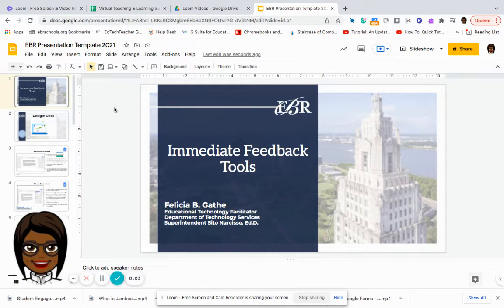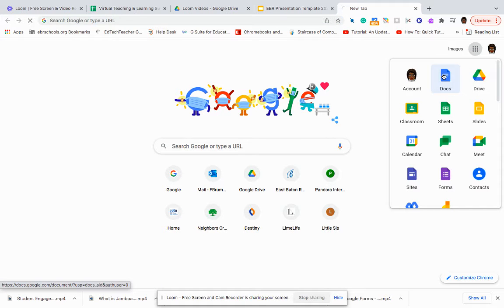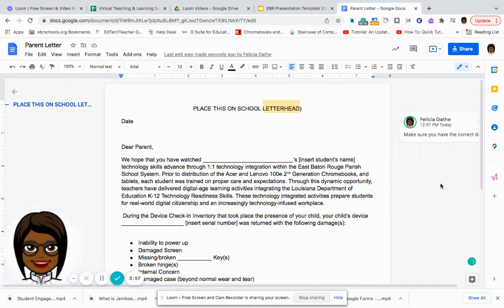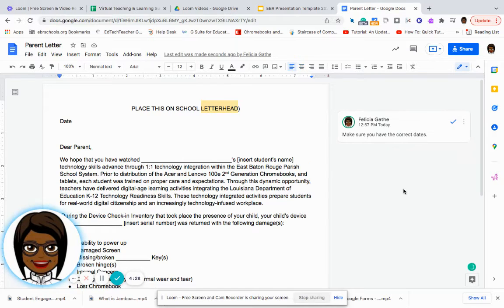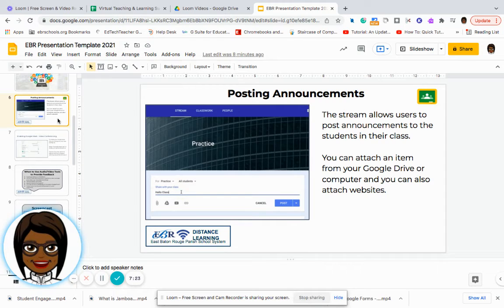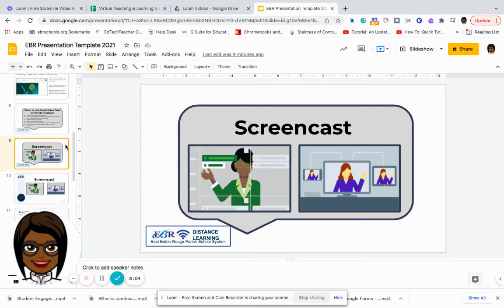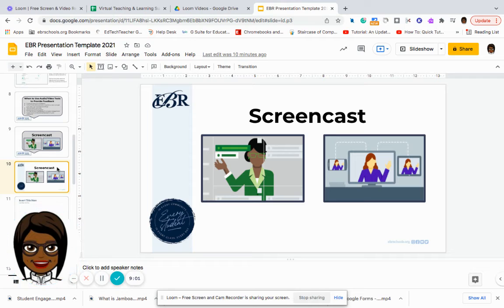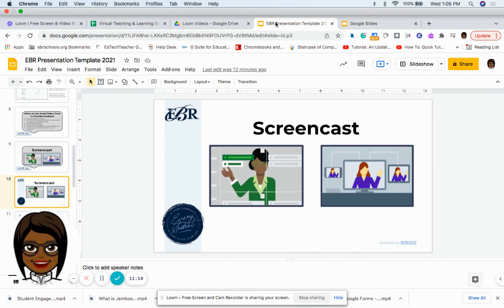Immediate Feedback Tools (Virtual/Digital)